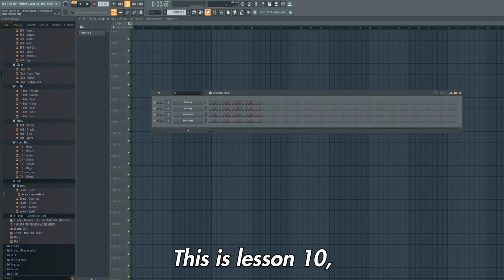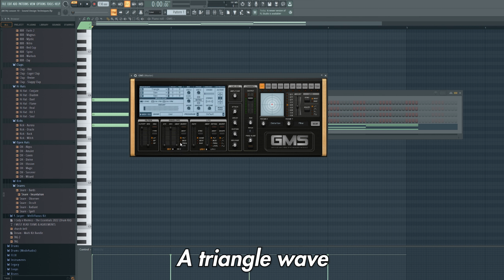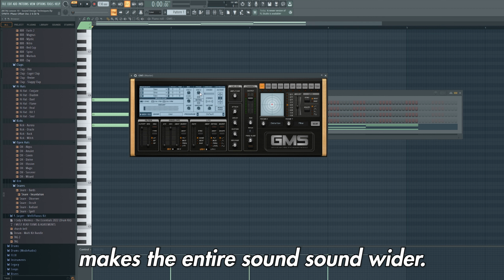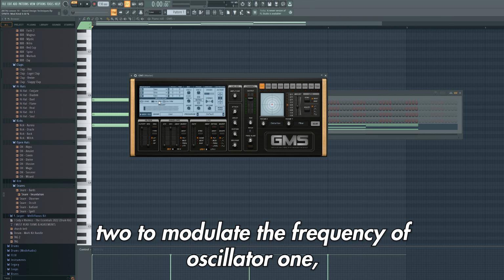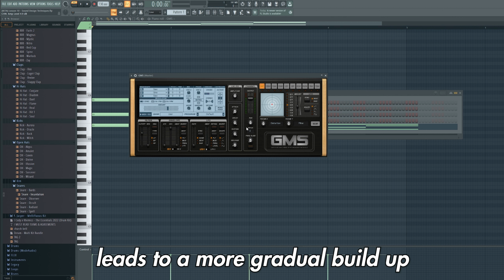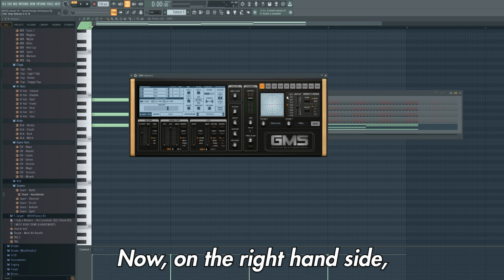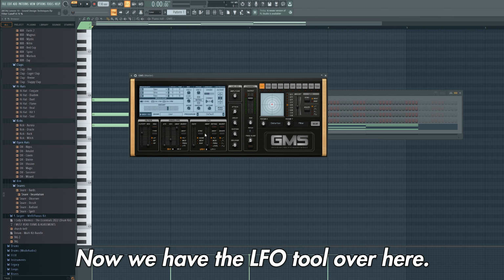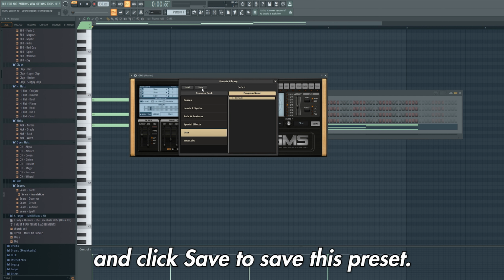FL Studio Music Production Course: Sound Design Tutorial (Lesson 10)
Welcome to Lesson 10 of the FL Studio Music Production Course! In this lesson, we dive into the art of sound design using FL Studio’s GMS (Groove Machine Synth). You’ll learn how to craft your own sounds from scratch, transforming basic waveforms into rich, complex sounds that define your music.

We’ll explore:

Wave shapes like Sine, Sawtooth, and Square.
How to mix, pitch, and detune oscillators for a thicker sound.
Modulation techniques like Sync, Frequency, and Ring Modulation.
Using filters and the ADSR envelope to shape your sound.
How to create evolving sounds with LFOs and envelopes.

By the end of this lesson, you’ll have a solid understanding of what every knob in GMS does, empowering you to sculpt unique sounds for your tracks. Dive in and unlock the world of sound design in FL Studio!